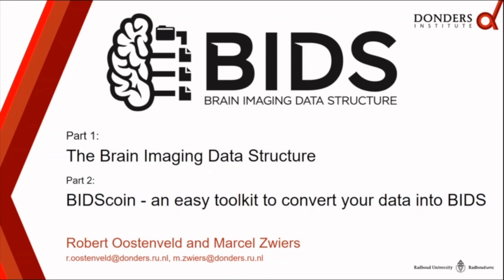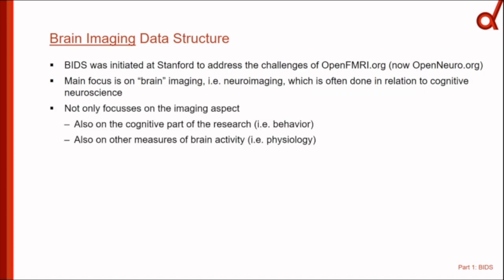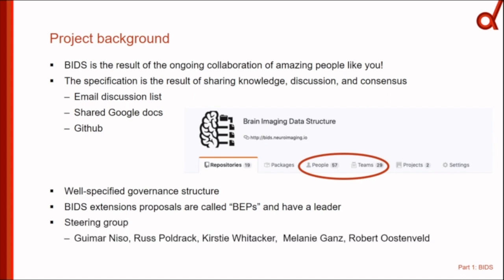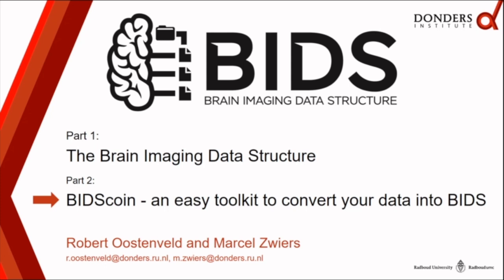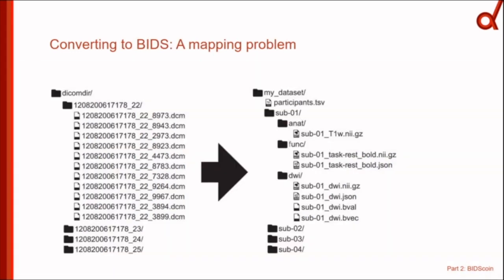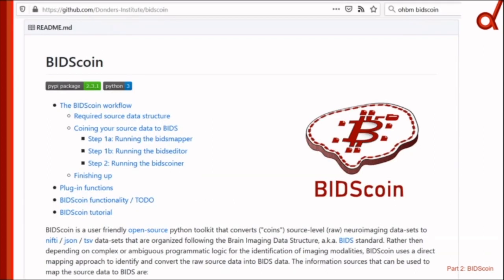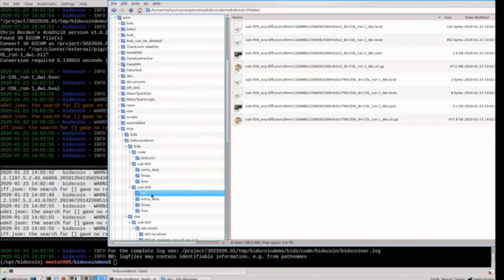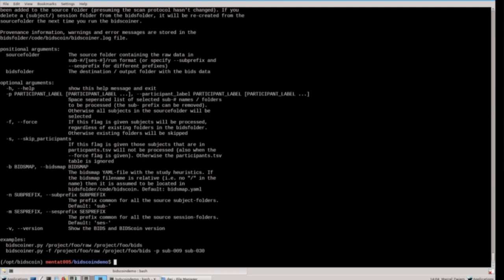Marcel Zwiers and Robert Oostenveld: Converting Neuroimaging Data to BIDS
Converting Neuroimaging Data to BIDS
Marcel Zwiers and Robert Oostenveld